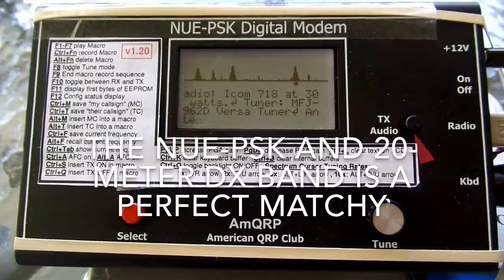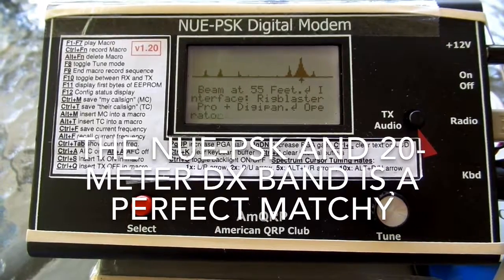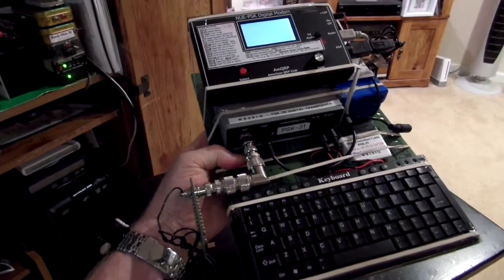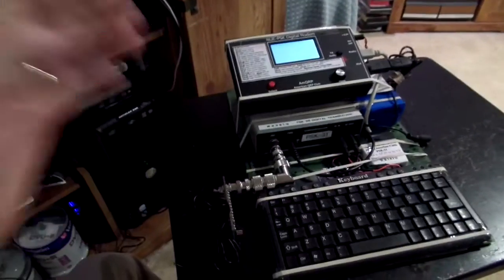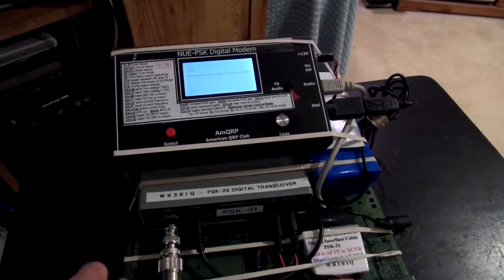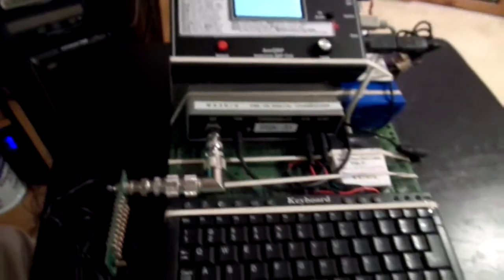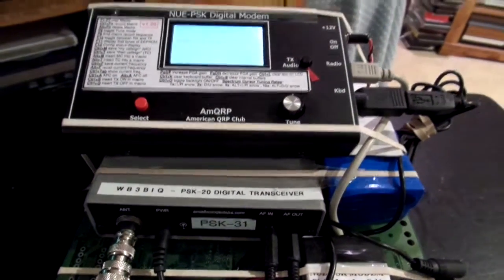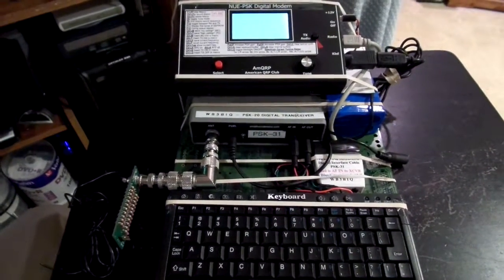PSK-31 Digital Clipboard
This is a description and demo of my "Digital Clipboard" using the NUE-PSK modem decoder from  American QRP Club and the 3-watt PSK-20 digital transceiver from SmallWonderLabs. All system components--batteries, SOTA Tuner and keyboard are mounted to the portable clipboard, making it very handy to take to the field. All that is needed is to string up a thin 66' wire and connect it to the SOTA Tuner to work some 20-meter DX!